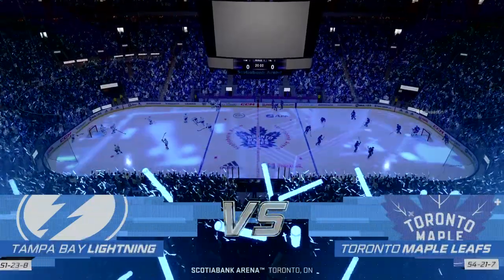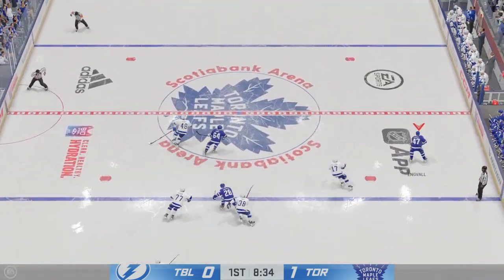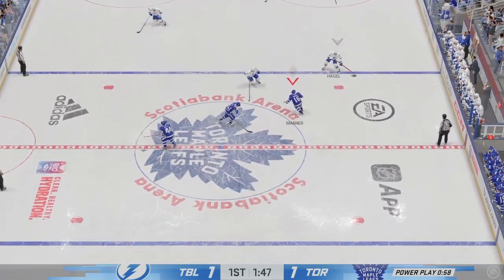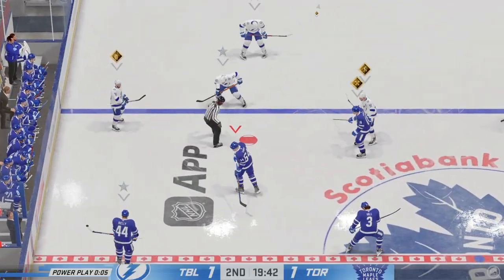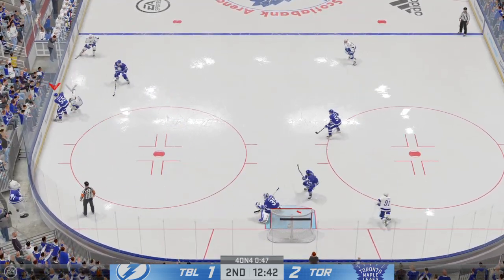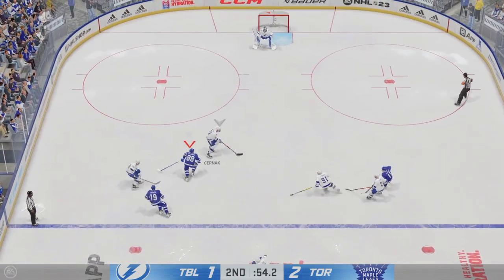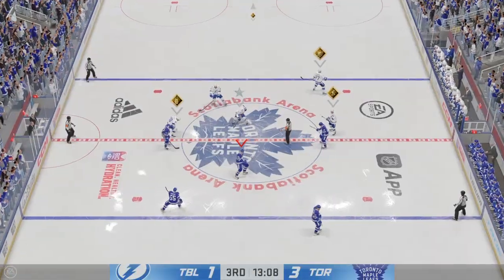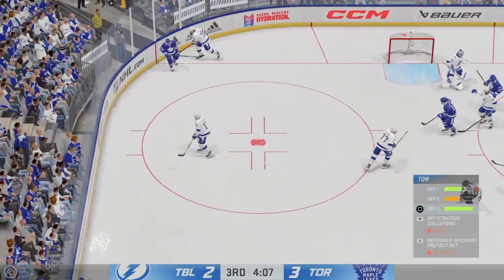NHL 23 - Online Versus - Tampa Bay Lightning vs. Toronto Maple Leafs